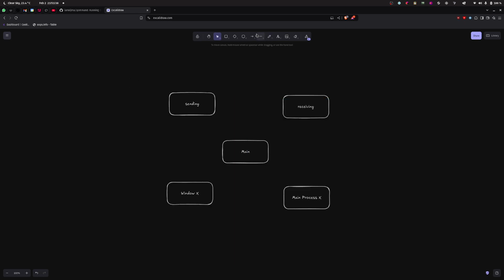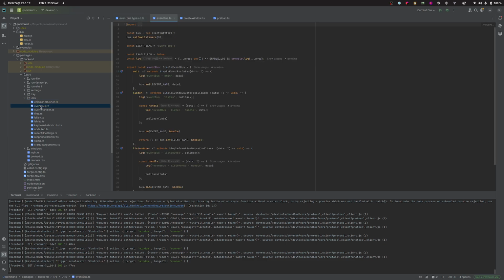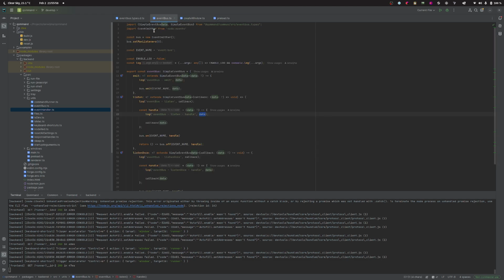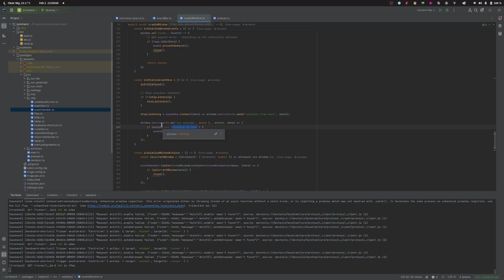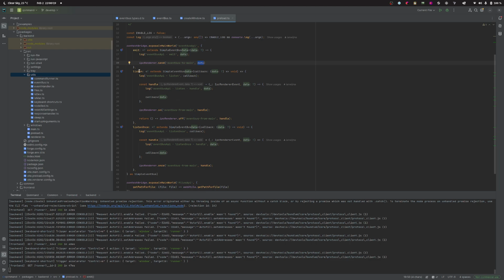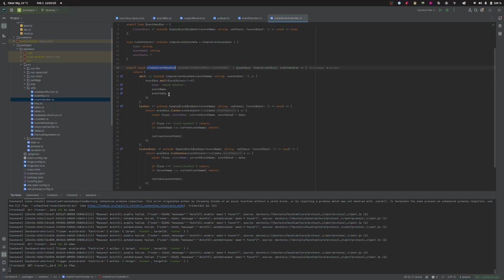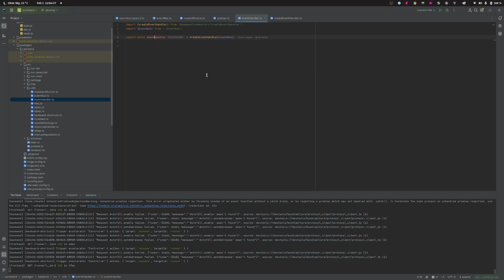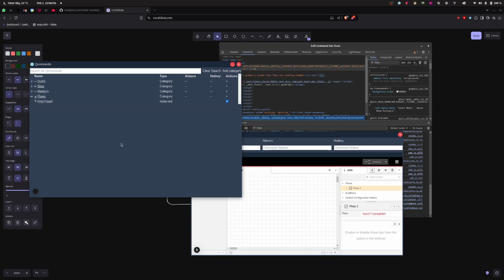A Simple Cross Window and Process Events in Electron